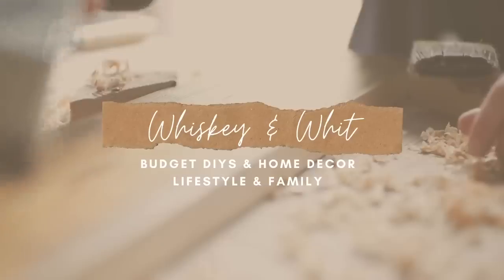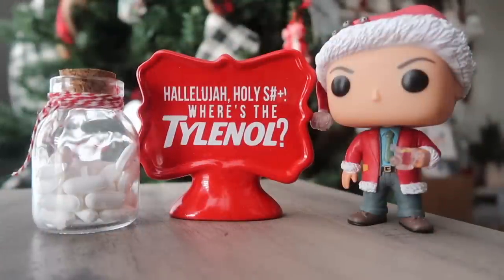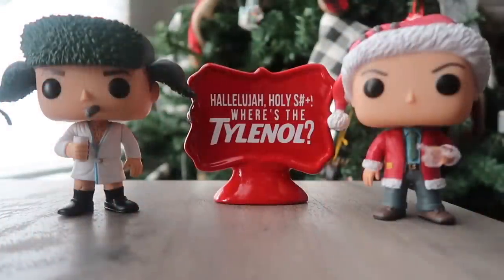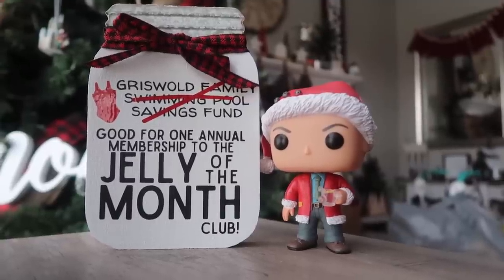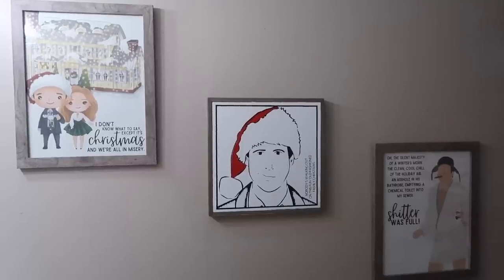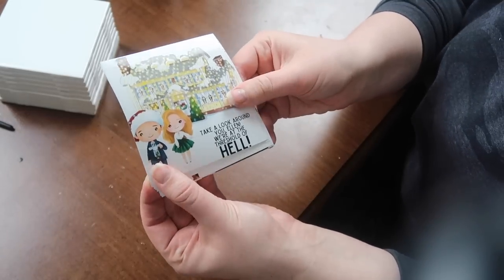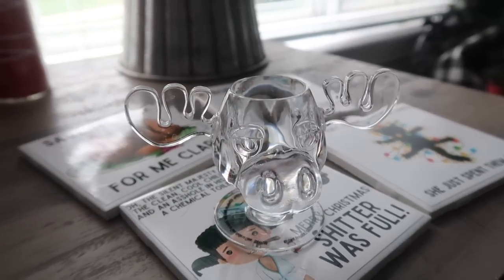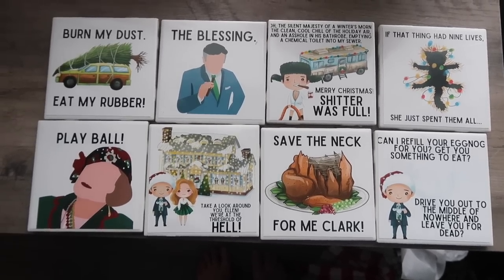National Lampoon's Christmas Vacation DIY Decor 2023 | Dollar Tree Christmas Movie DIYs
Hi friends!
I'm so excited to be sharing a ton of Christmas Vacation-Inspired DIY Decor and apparel! I know I love this movie and I decided to add some more DIY decor to my list this year!

0:00 -  0:37 - Intro

0:38 - 1:57 - Uncle Louis & Aunt Bethany Dollar Tree Signs
Font used in Canva: Sailors

1:58 - 2:59 - Hallelujah, Where's the Tylenol? Dollar Tree Sign

3:00 - 3:56 - Jelly of the Month Club Dollar Tree Sign

3:57 - 7:28 - Clark Griswold Illustration Sign & Framed Prints
PngtoSvg.com

7:29 - 9:01 - Coaster Set

9:02 - 10:24 - Aunt Bethany's Sprinkles Sweatshirt

10:25 - 12:35 - Burlap Wreath
Burn Some Dust. Eat My Rubber! SVG

12:36 - 13:06 - Outro

Clark Griswold Figurine (I got him for $14.99, but the price fluctuates)

CRICUT - I have an Explore Air 2, here's the latest I'd recommend for a beginner